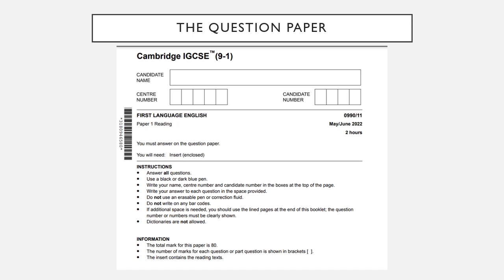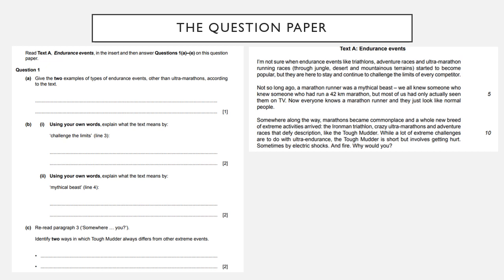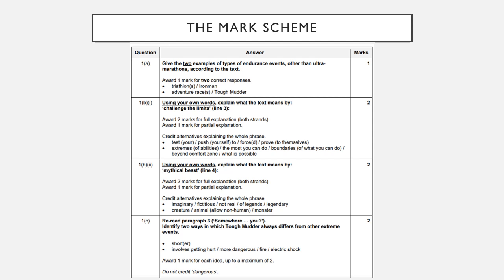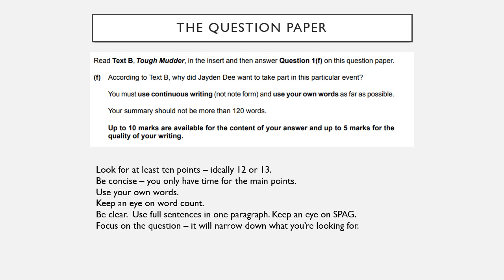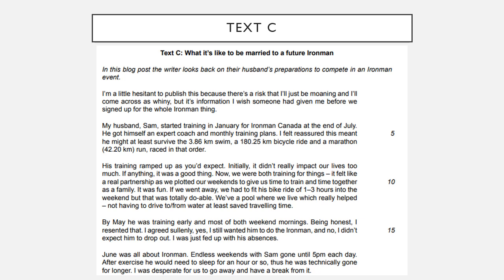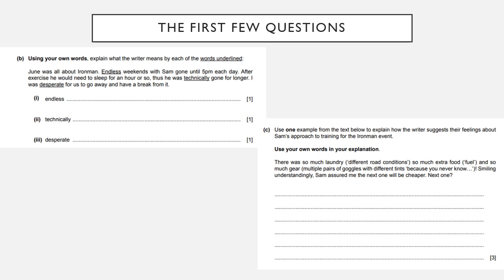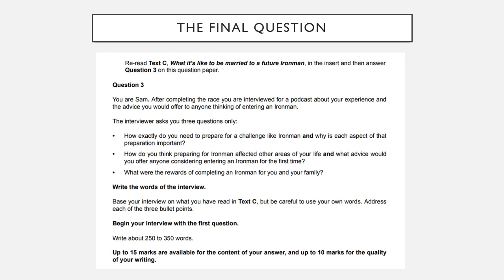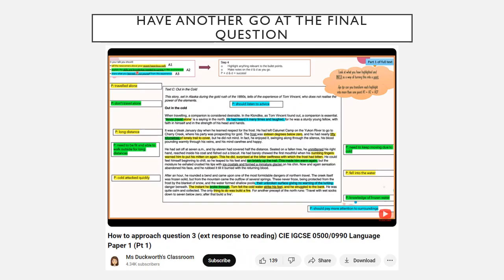How to Tackle Cambridge IGCSE First Language English